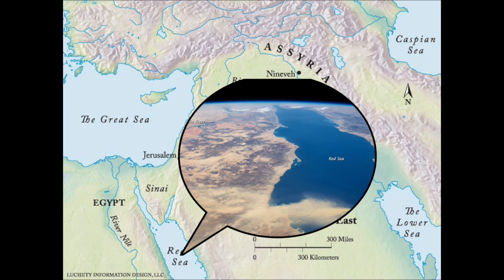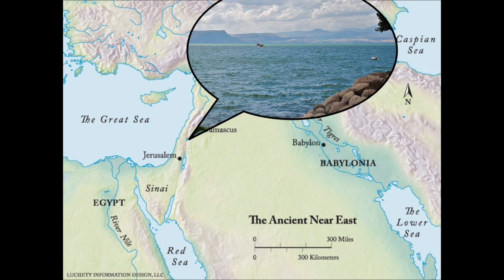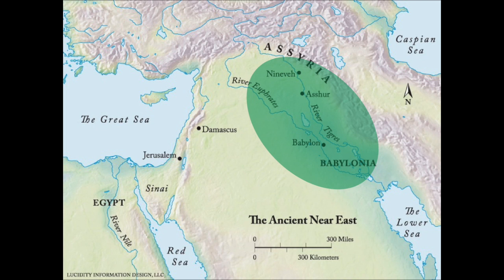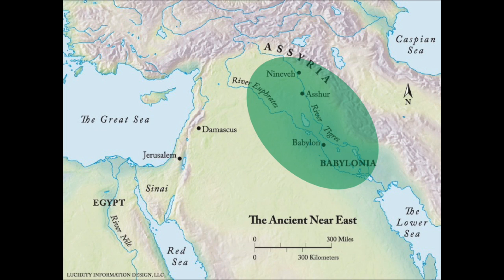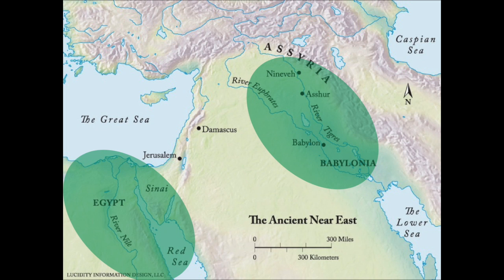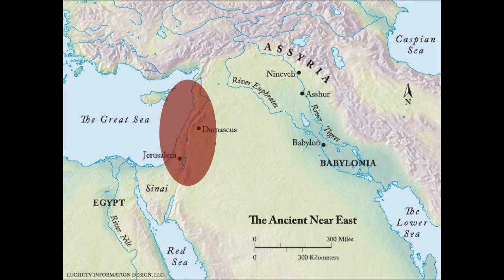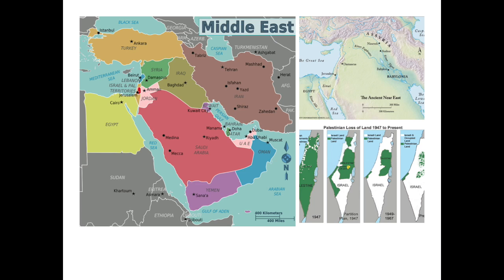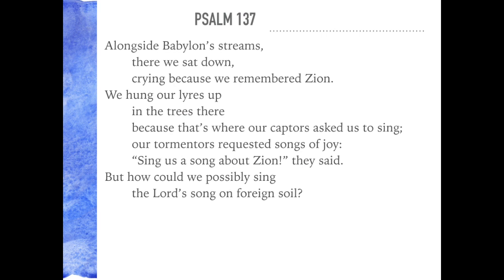Floods and Droughts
This is a sermon I preached on January 15, Shout out to videographer Katarina! (she's 9.)